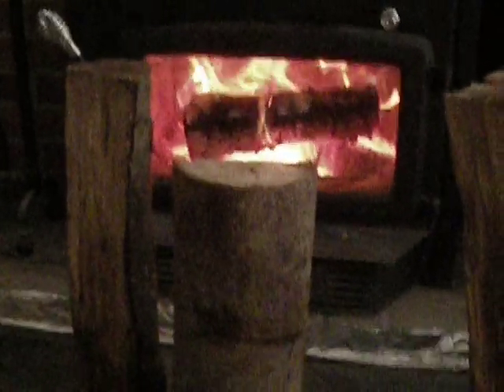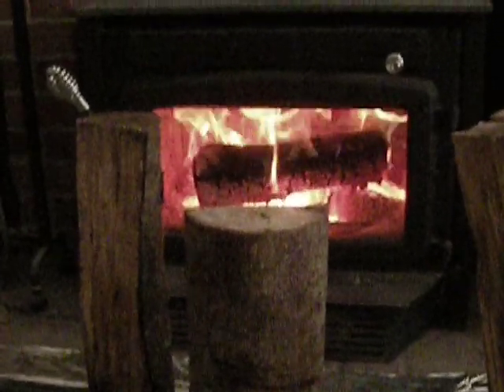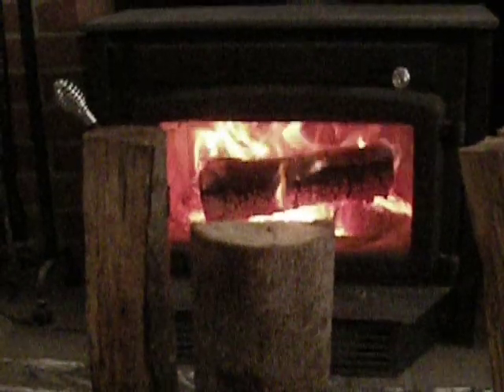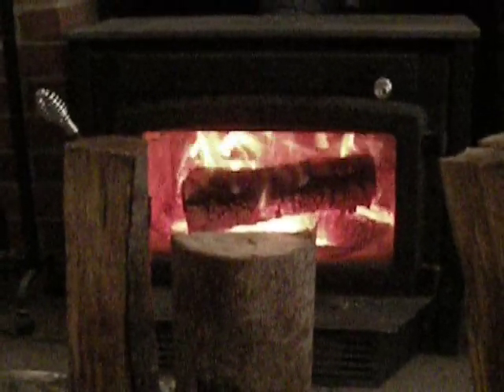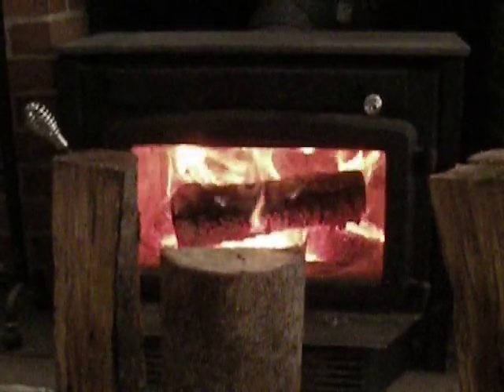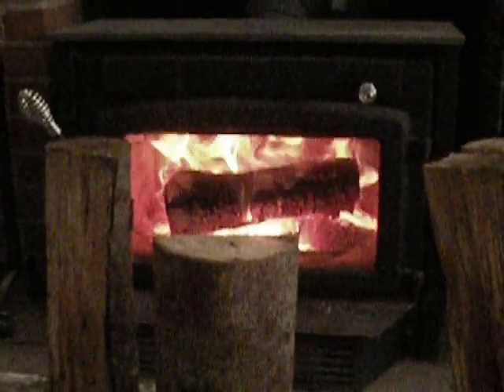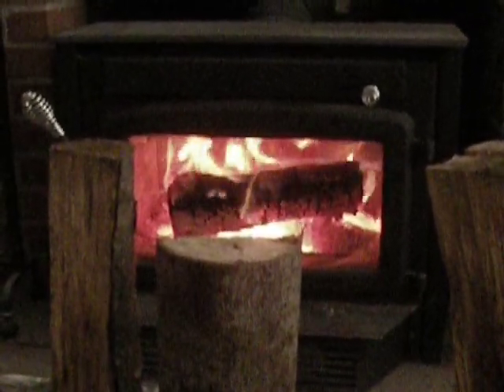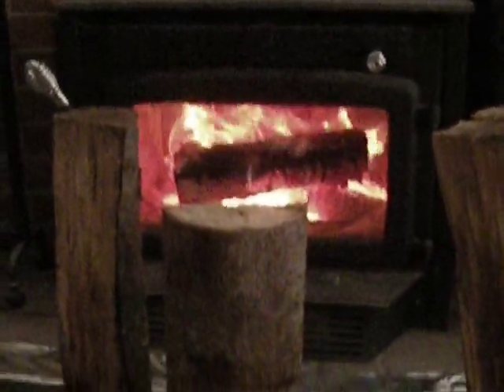Century stove demo response to other comments in other locations/sites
Century stove demo demonstration response to other comments in other locations/sites  Review of Century Heating Wood Stove Fireplace Insert — 65,000 BTU, Model# CB00005 with fan mounted inverted/up-side down - to get a cord left set up.